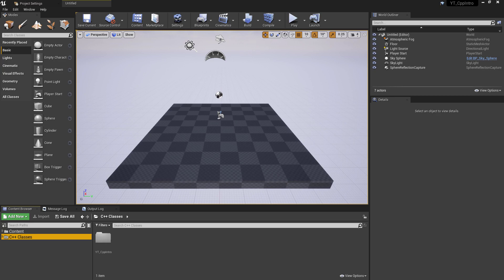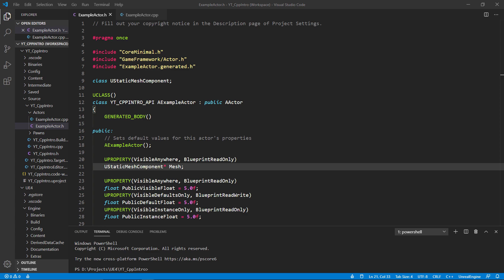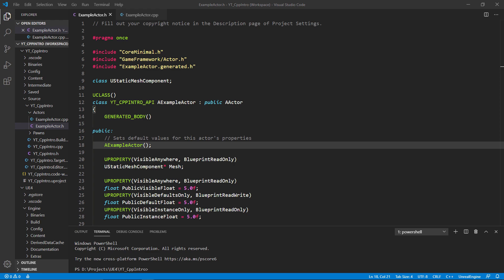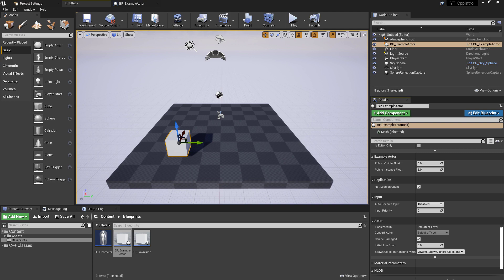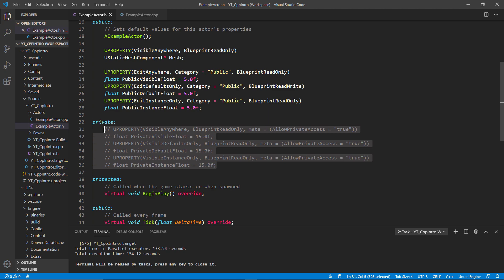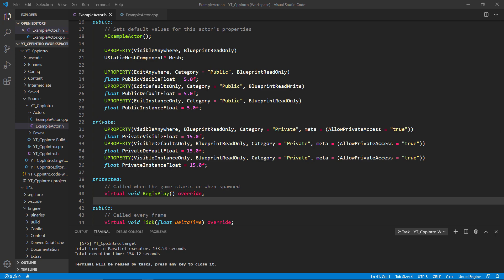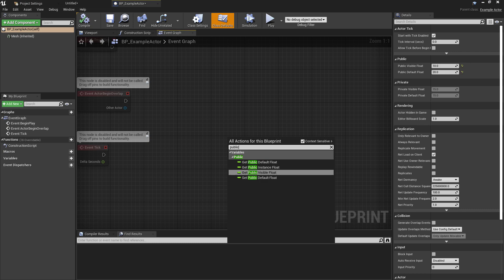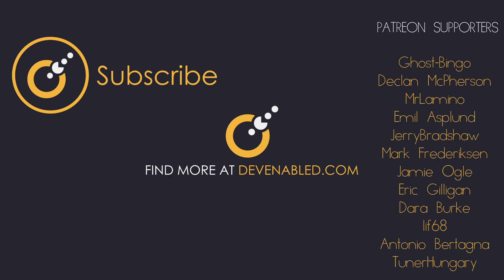UE4 C++ Tutorial - What is UPROPERTY()? - UE4 / Unreal Engine 4 Intro to C++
In this video, we look at the UPROPERTY() specifiers, what they are, how they work and how we use them for UE4 C++.

Links:
Documentation Mentioned: